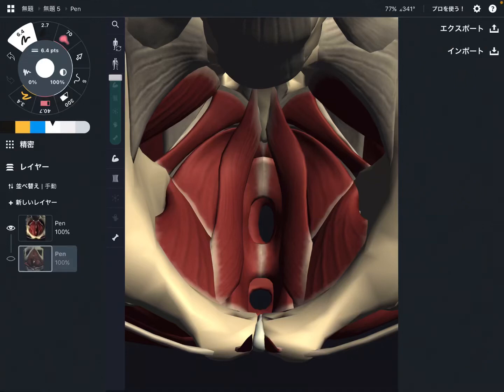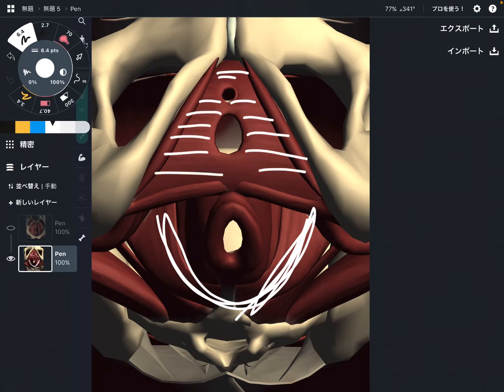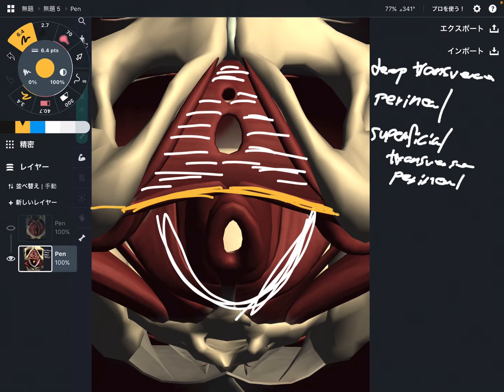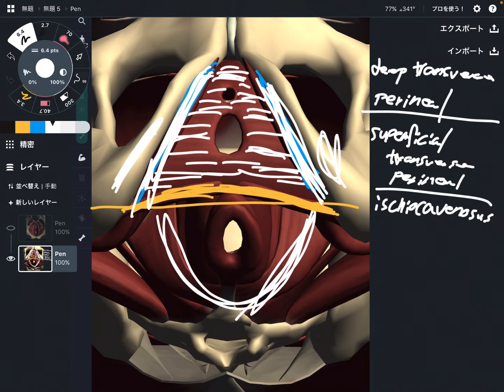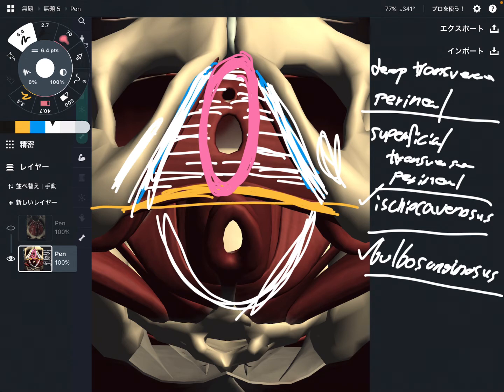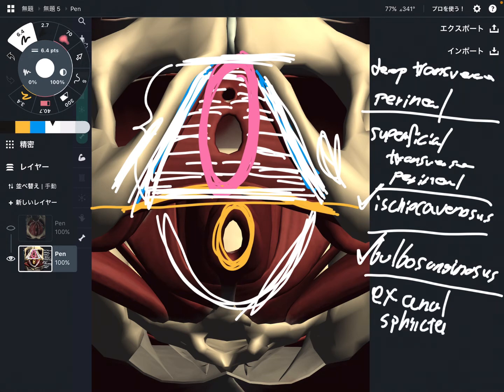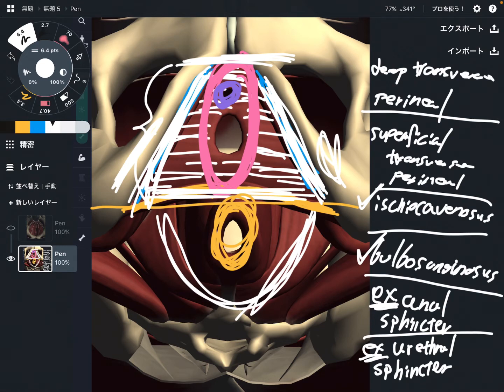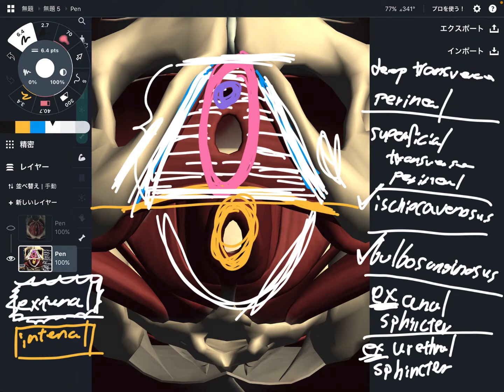Anatomy of superficial pelvic floor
In this video, I explain anatomy and function of superficial pelvic floor muscles..